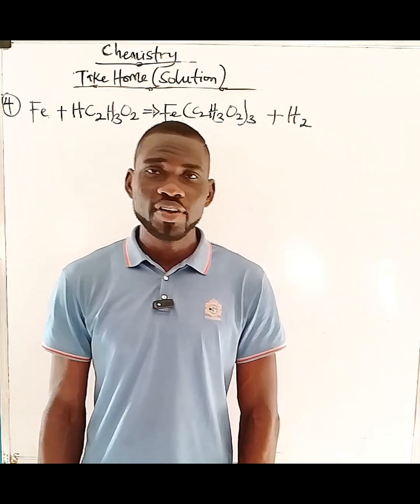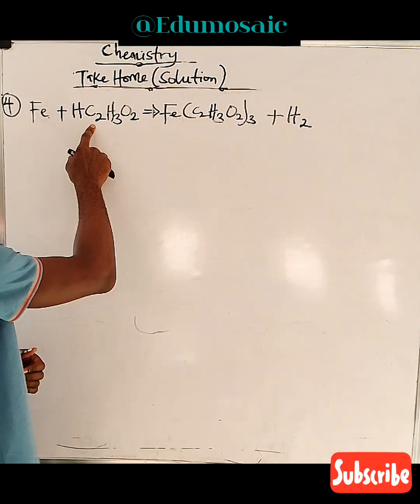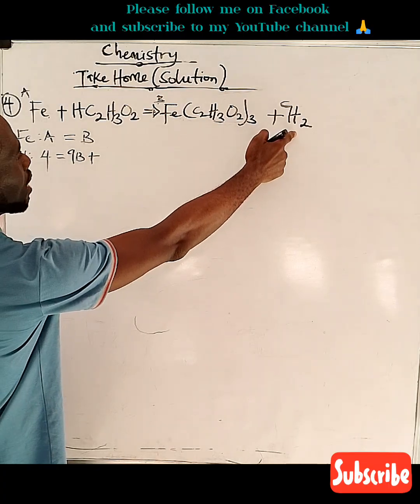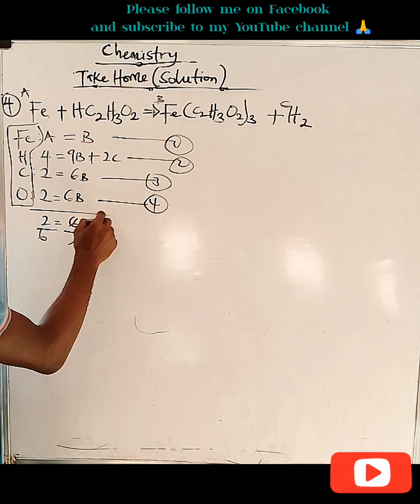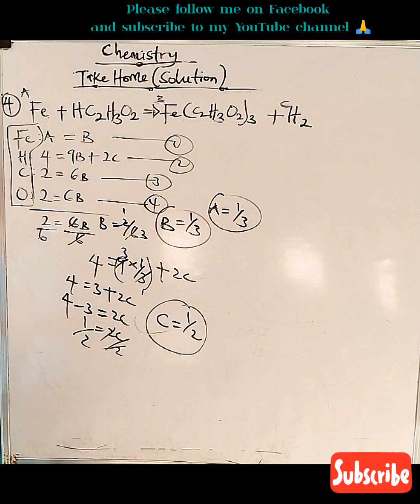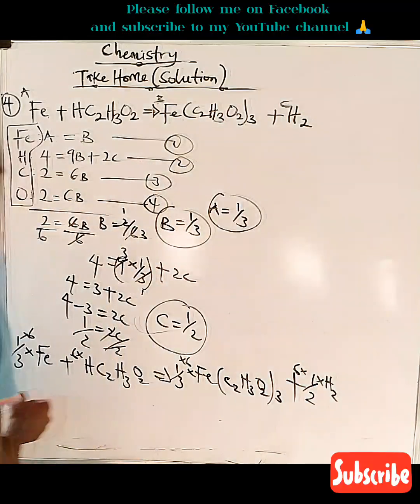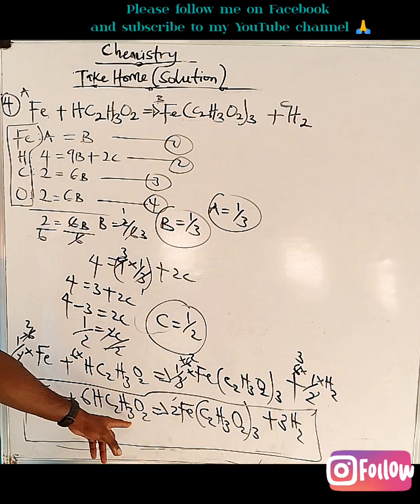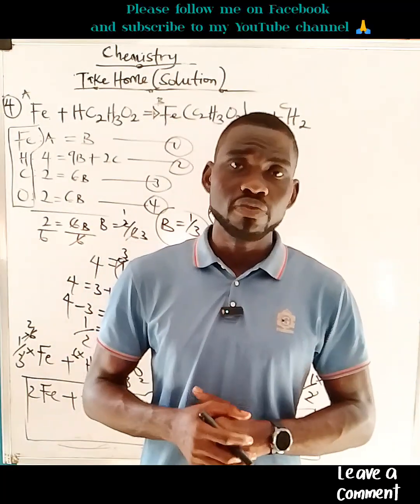"Balancing An Equation That Looks Impossible (But Isn't!)"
This is a detailed solution for the final take-home on Balancing of Non Redox Chemical Equations.